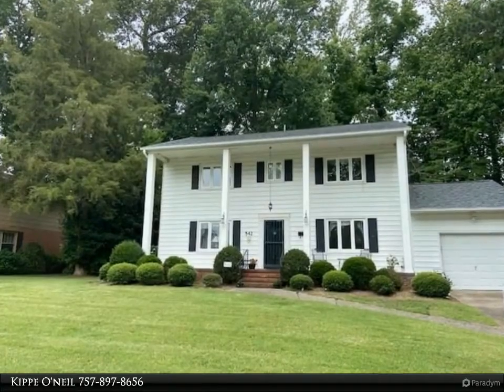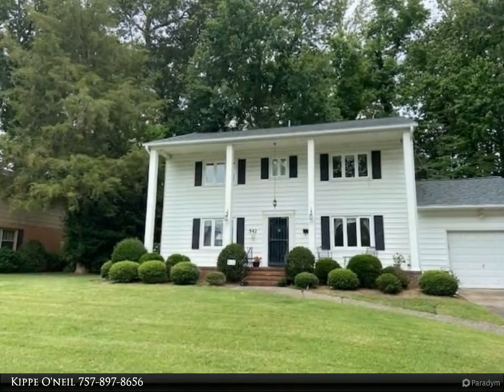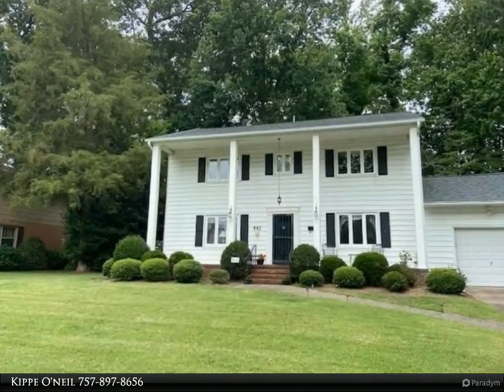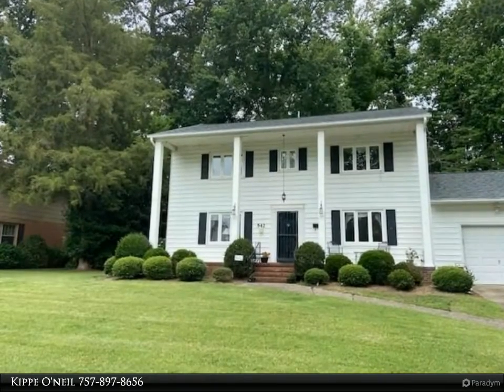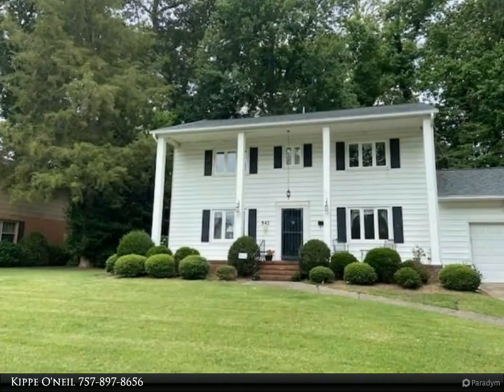Homes for Sale - 542 Kings CT, Newport News, VA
Welcome to a lovely colonial home on quiet cul de sac in a desirable neighborhood. This home has hardwood floors throughout and many triple windows that allow lots of natural light. Both the living room and wood paneled family room have built-in bookcases and charm. The kitchen has an over sized island and plenty of cabinet space and leads to the mudroom that has access to the powder room, deck and garage. A large master bedroom en suite and 3 other bedrooms, hall full bath and linen closet are located on the second floor. Mature landscaping and large deck give this home a great place for comfortable living.

2 full bath, 1 half bath

Kippe O'neil
Berkshire Hathaway HomeServices Towne Realty